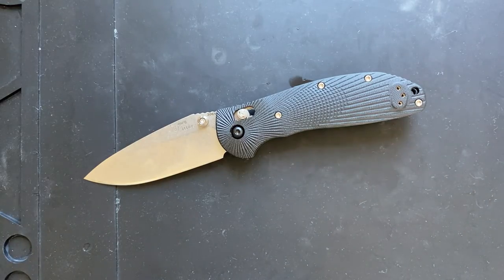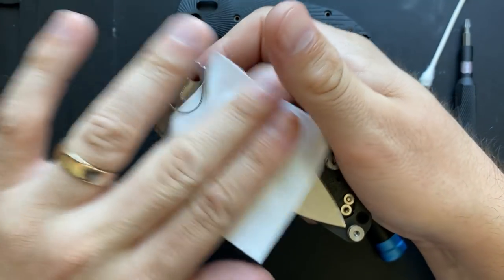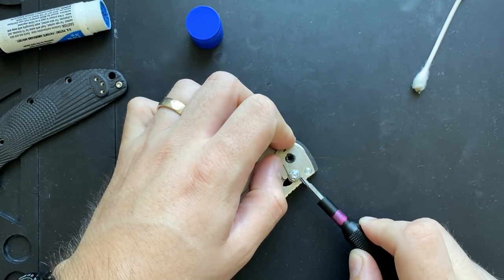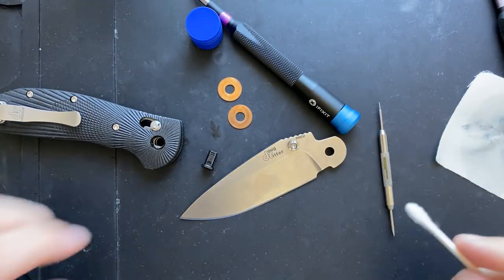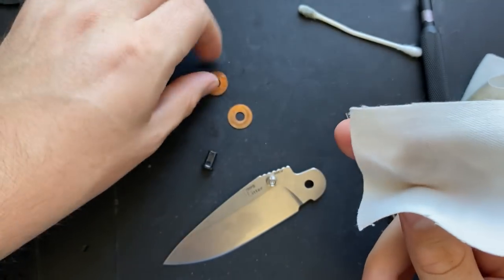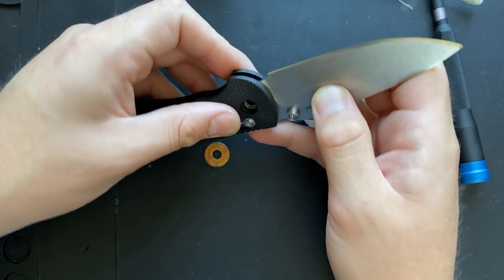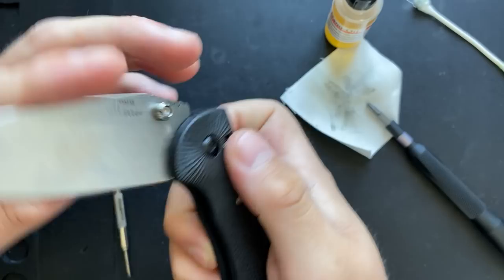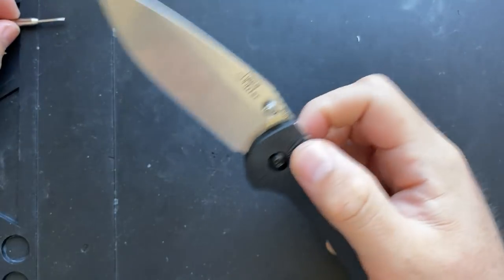How to disassemble and maintain the Hogue Ritter RSK MK1-G2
Today, we'll do some maintenance on the Hogue Doug Ritter RSK MK1-G2, first exploring a bit about how it's constructed, then putting it back together so it's running beautifully.